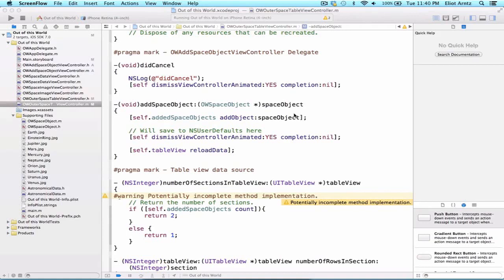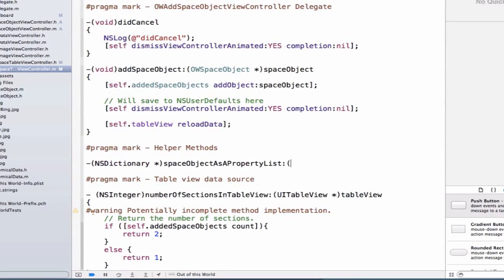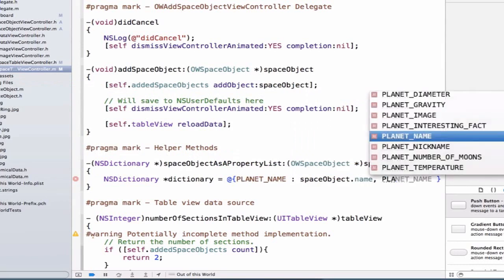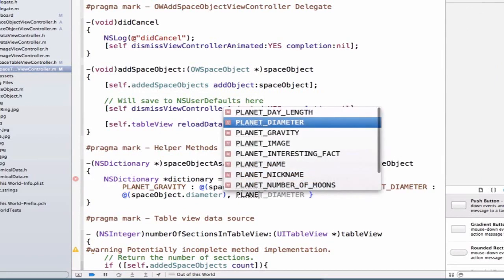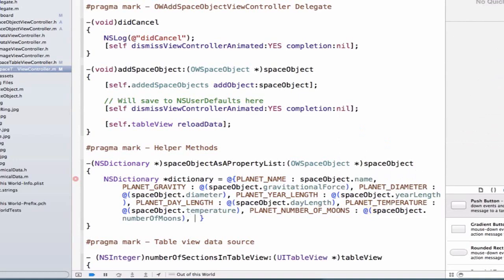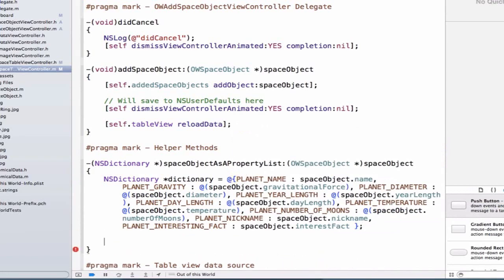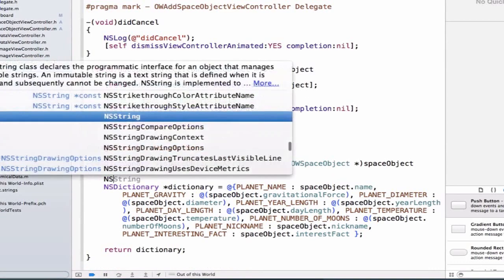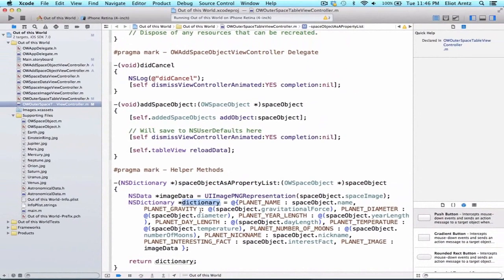iOS programming Tutorial - How to use the Disctionary Object in Objective C - 38